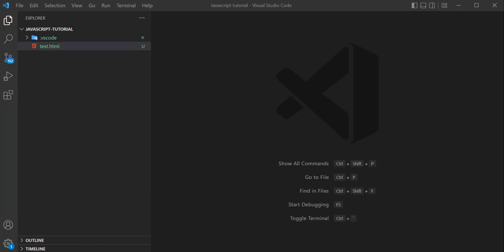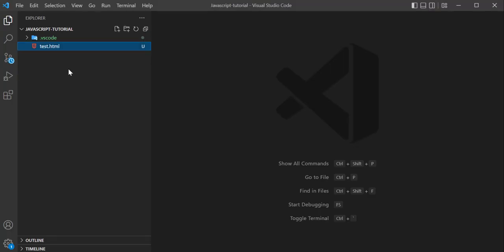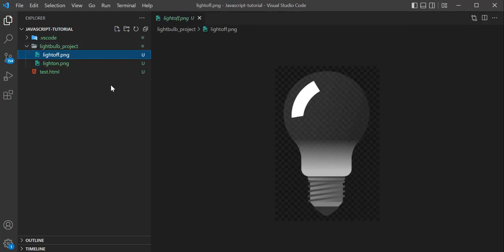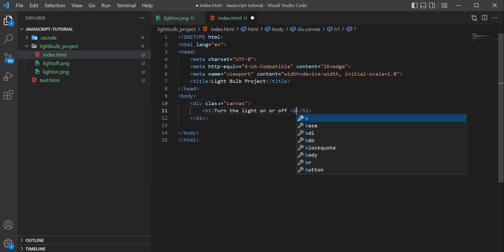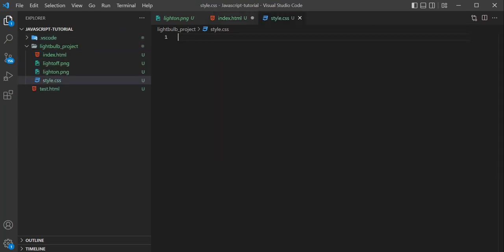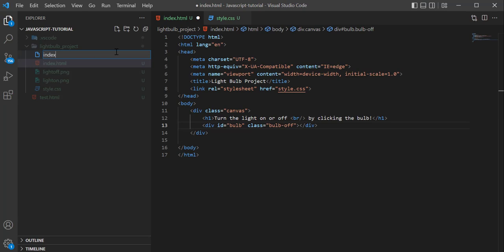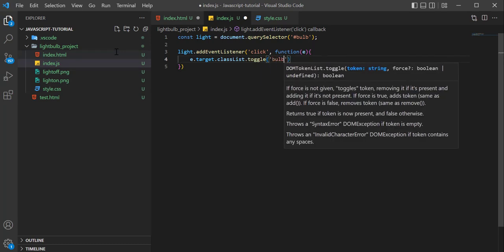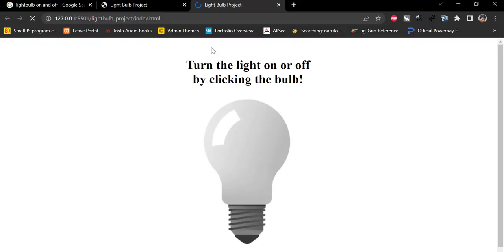Simple Light Bulb | JavaScript Project #1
In this simple project we will use basic JavaScript with HTML and CSS to simulate the working of light bulb.